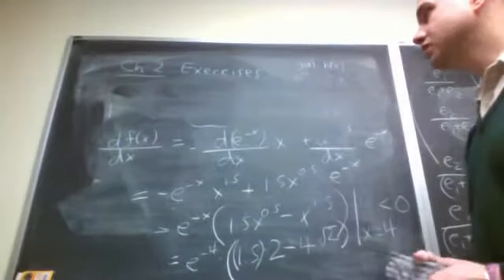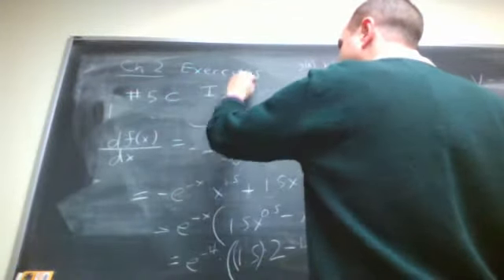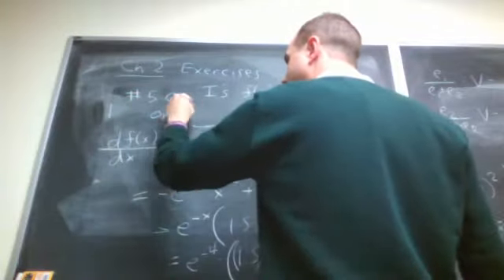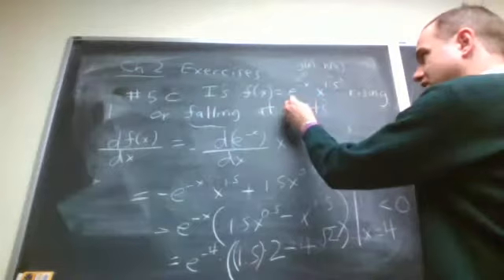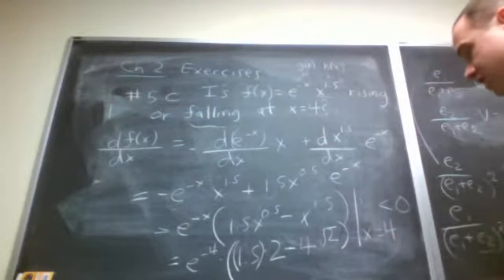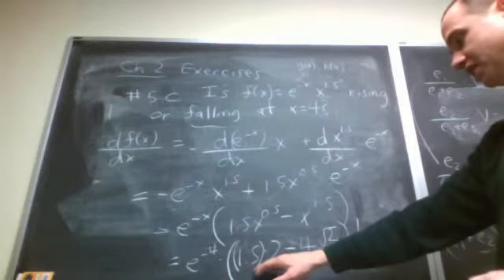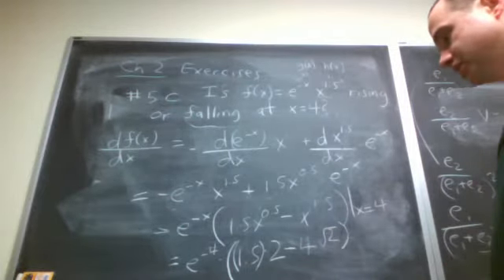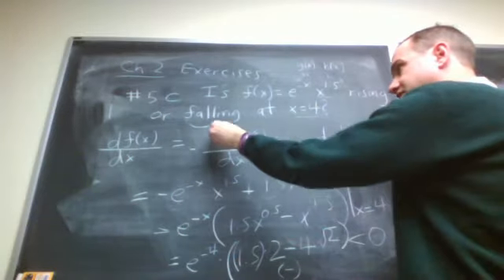exercise 2 number 5c